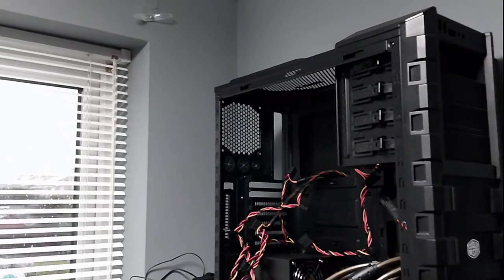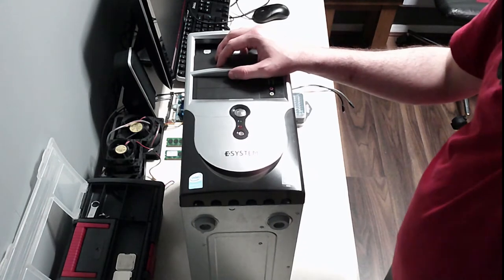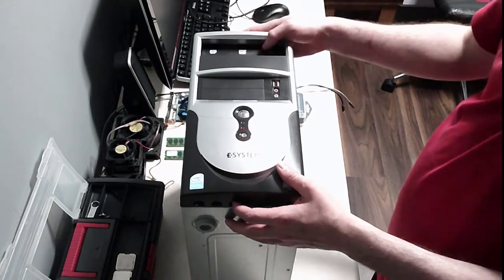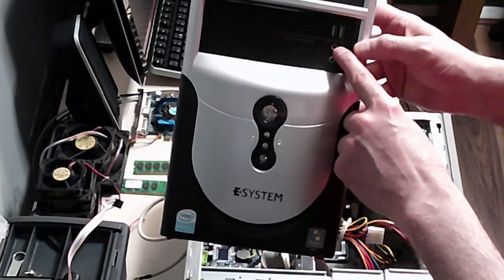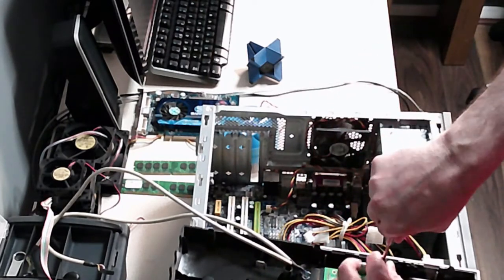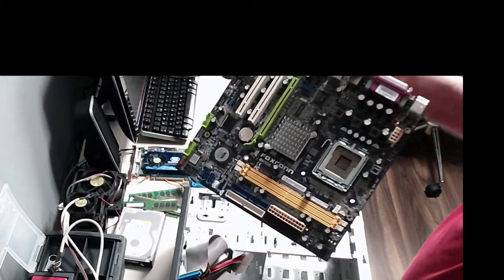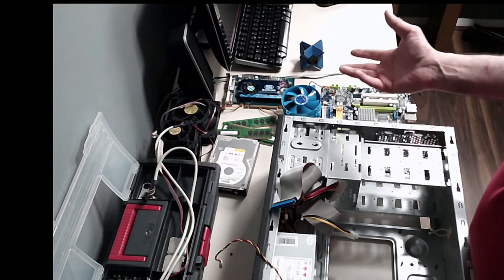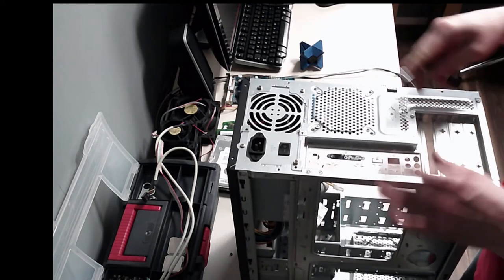How I Built a Free PC - The Motherboard (S1, P6)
Welcome back to Part 6 of this project, I am going to try to build a PC for 99p or free in 2021. Includes tech reviews.